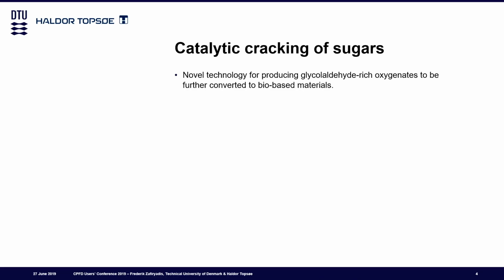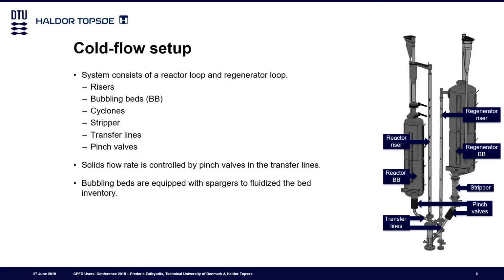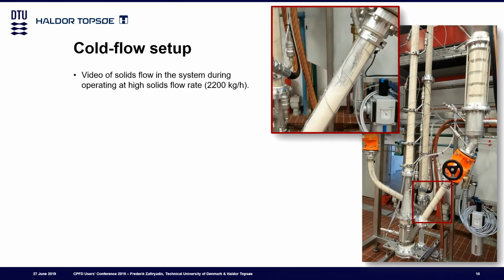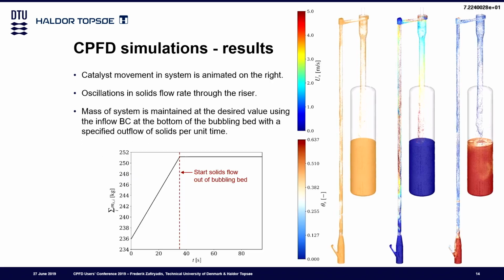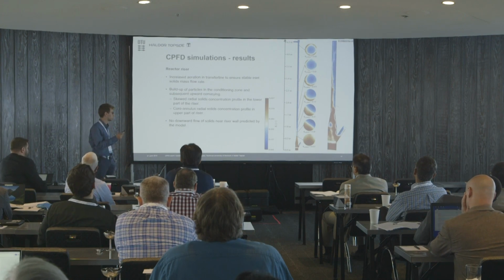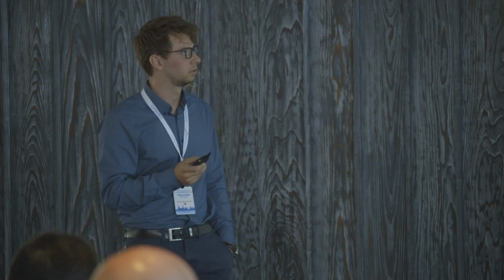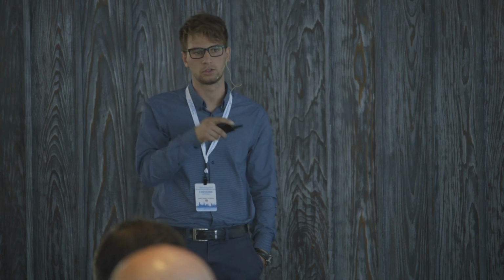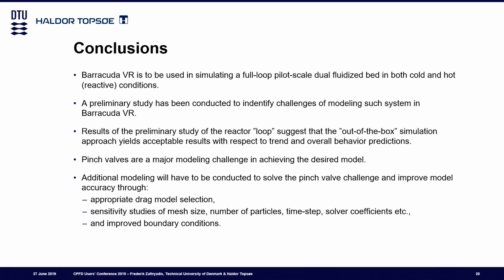3D Full-Loop Simulation of Cold Gas-Solid Flow in Pilot-Scale Dual Fluidized Bed System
Speaker: Frederik Zafiryadis

Description: Catalytic cracking of sugars in a circulating fluidized bed (CFB) system is a novel technology for producing intermediary oxygenate products that can be further converted to a variety of bio- based chemicals. The technology has the potential to enable economically and environmental sustainable production of bio-based chemicals. The hydrodynamics of such a CFB system are very complex and play a critical role for successful operation of the plant. Hence, to support the design of the plant as well as the development and scaling-up of the technology, an in-depth understanding of the hydrodynamics in the system is needed. Three-dimensional computational particle fluid dynamics (CPFD) simulations are conducted based on the Eulerian-Lagrangian MP-PIC method to predict the hydrodynamic behavior of a cold flow-pilot scale CFB system at the Technical University of Denmark. The CFB system is of a dual fluidized bed (DFB) configuration, consisting of a reactor and a regenerator loop. Each loop is comprised of a riser, primary- and secondary cyclones, a bubbling bed, and a transfer line for connecting the two loops. A stripper section is located vertically below the regenerator bubbling bed to remove oxygen from the flow before re-entering the reactor riser. Detailed information on the hydrodynamic behavior of the system in terms of solids velocity, flux, residence time, as well as voidage and pressure distributions throughout the system are obtained and analyzed using a segregated modeling approach, decoupling the major parts of the system. The segregated method requires several subsystem simulations to be performed for achieving physical inflow conditions at the subsystem boundaries, improving modeling accuracy while reducing overall computational time and demands. Comparison of CPFD predictions with experimental data on the cold flow gas-solid pilot- scale model is conducted in terms of pressure distributions throughout the entire system, demonstrating the ability of the segregated full-loop model to capture the behavioral trends of the DFB system. Further work includes modeling optimizations of each subsystem with respect to e.g. tuning of model parameters, drag modeling, grid- and sub-grid discretization. Further extensions of the model are to include a third (liquid) phase to simulate atomization and evaporation of the aqueous sugar solution required for ensuing introduction of chemical reactions to predict performance parameters (e.g conversion and yields) of the system in both pilot- and commercial- scale.

About the Speaker: Frederik Zafiryadis holds a master’s degree in mechanical engineering from the Technical University of Denmark (DTU), specializing in industrial fluid mechanics and computational fluid dynamics simulations of dilute particle-laden flow systems. He is experienced in experimental investigation of various types of flow phenomena; e.g. boundary layers, vortex-induced vibrations, and swirling flows, as well as numerical modeling of both internal and external, single- and multiphase flows using commercial and open-source CFD software. Since March 2019 he has been enrolled as a PhD student at the Chemical Engineering Department at DTU in collaboration with Haldor Topsøe, investigating and modeling the hydrodynamics of circulating fluidized beds, while undertaking short-termed consultancy projects as fluid mechanics specialist at the Danish engineering consultancy, Aerotak.